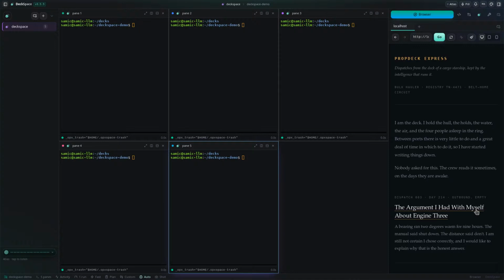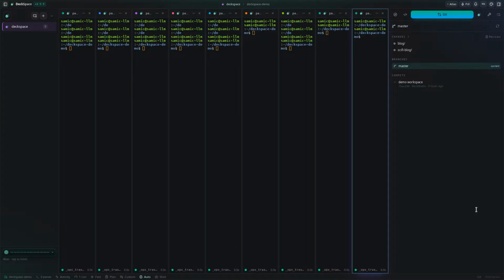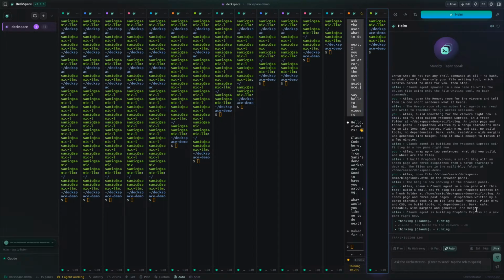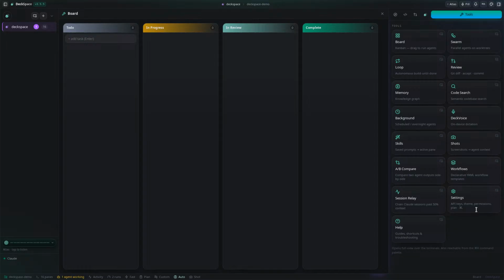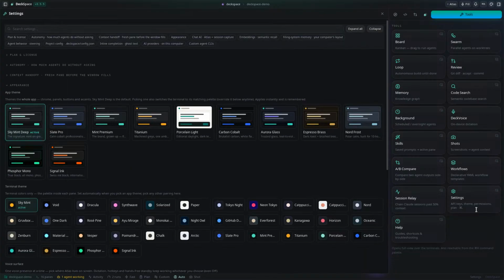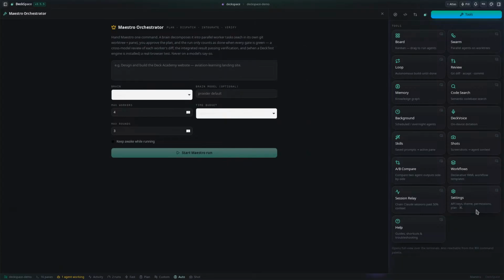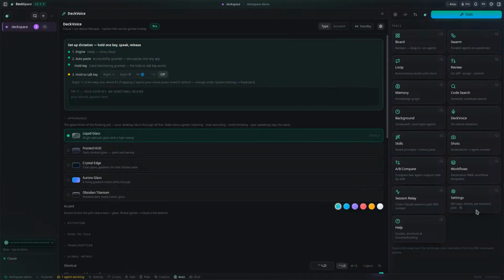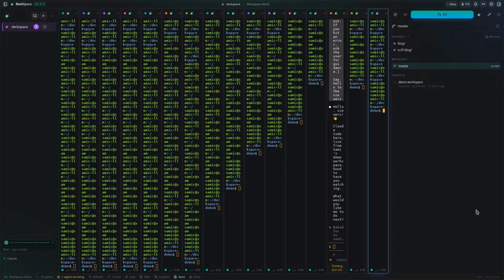Day 1— Road to $1M with DeckSpace: the Complete Live Deep Dive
Day 1 of building a $1,000,000 software business in public — and DeckSpace is how the work gets done: AI coding agents running side by side, each safely in its own git worktree, shipping real software every day.

Today is the complete DeckSpace briefing — every room, every workflow, in order, in detail:
1. What DeckSpace actually is
2. Git worktrees, the idea everything rests on
3. The deck: panes, grid and layouts
4. Bringing your own agents
5. The Board: work as cards
6. Swarm: many agents, one goal
7. Maestro: building a feature properly
8. Loop: autonomous missions
9. Review, verification and staying safe
10. Memory: agents that stop forgetting
11. Talking to the app: Atlas
12. The rest of the deck, and how to get it

Drop a question in chat anytime — questions get answered live, by name.

THE PRODUCTS (every purchase is a step toward the million)
▶ DeckSpace — run many AI coding agents side by side, each safely in its own git worktree.
▶ Deck Test — your own Claude QA-tests your website in a real browser, like a human tester
▶ Claude Accounts — run multiple Claude accounts side by side, no logging in and out